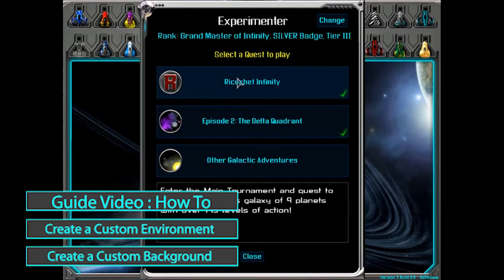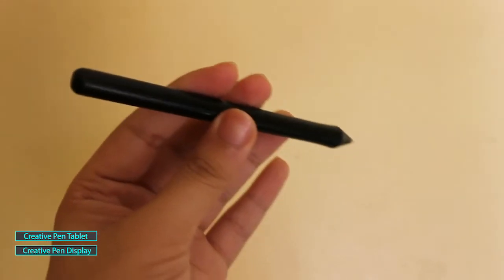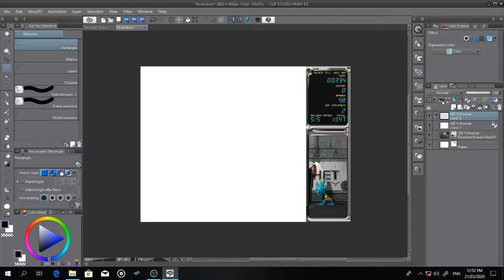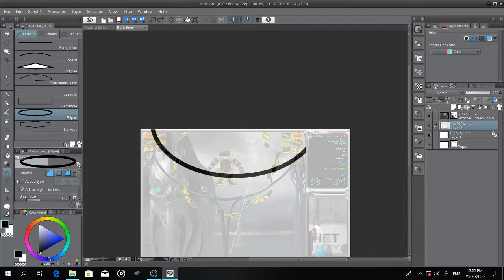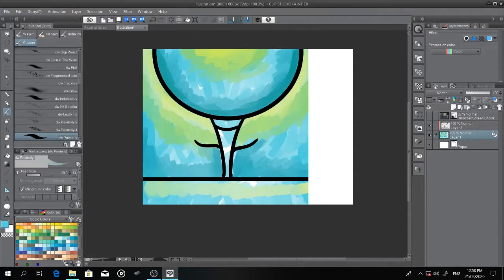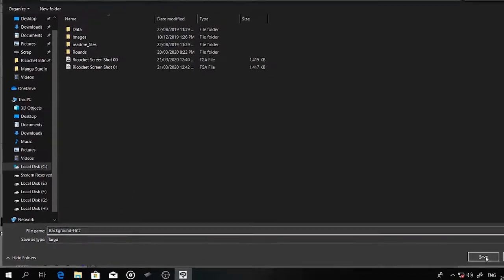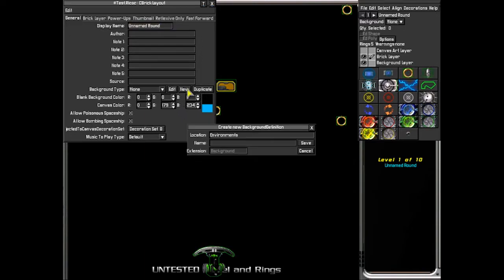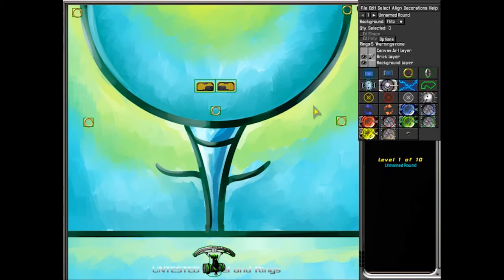Ricochet Mod Tutorial (Creating an Environment Background)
How to create an environment and import a background image to the game.
You need the data folder with the original game files as well as it's TGA files. You'll find them in our Discord Server.

Game officially owned by Reflexive Entertainment or Amazon Game Studios.